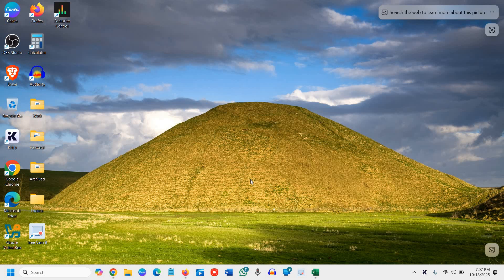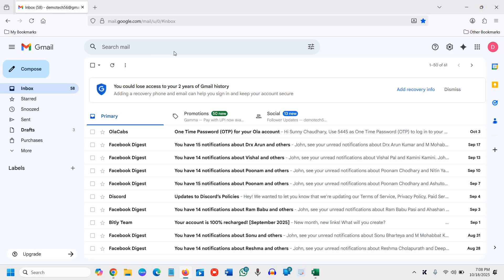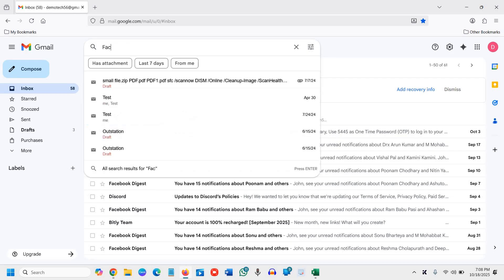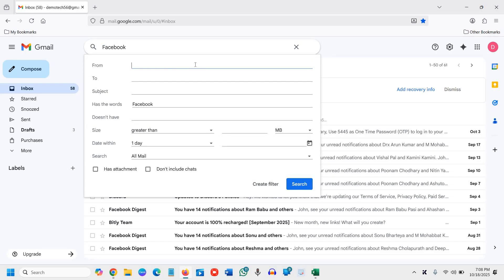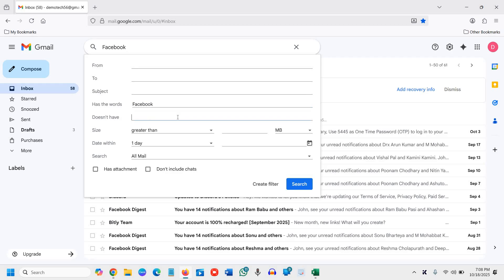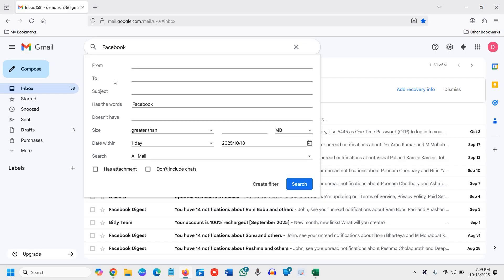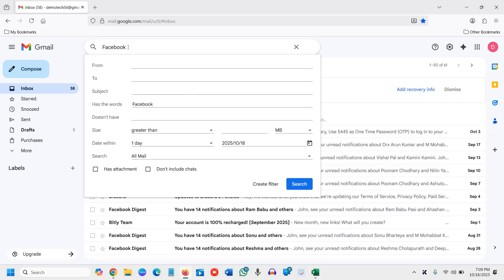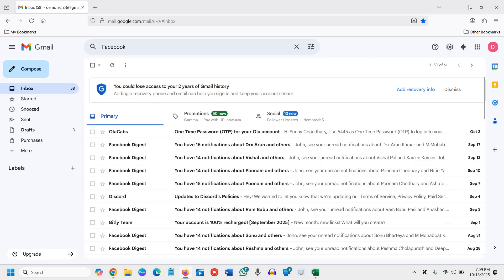How to Use Gmail Search Effectively Like A PRO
Learn the best Gmail search tips and tricks to find any email instantly — no matter how old or buried it is! In this video, I’ll show you how to use Gmail search operators, filters, and advanced shortcuts like a true professional. Whether you’re a beginner or power user, these Gmail hacks will save you hours every week and make your inbox smarter.

🔹 What You’ll Learn:

How to use Gmail search operators (like from:, has:attachment, before:, after:)

Find specific emails, attachments, or conversations in seconds

Use Gmail filters to automatically organize emails

Discover hidden Gmail tricks that even most users don’t know

Make your Gmail account work faster and cleaner

🔹 Why Watch This Video:
Because mastering Gmail search means mastering your productivity. These Google-backed features not only improve your workflow but also help in business communication, job searches, and client follow-ups with zero time wasted.

💡 Bonus Tip: Learn how to combine multiple search operators for pinpoint accuracy and filter your results like a data pro!

👉 Watch till the end to unlock all the advanced Gmail search secrets and become a true email ninja!